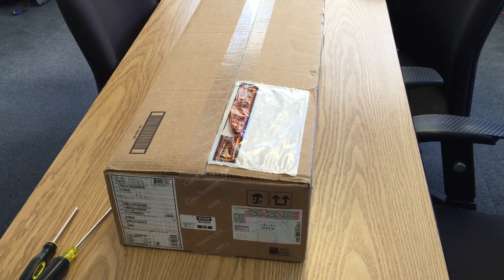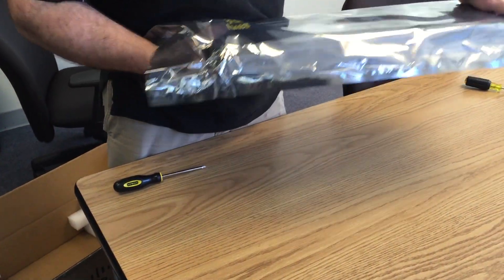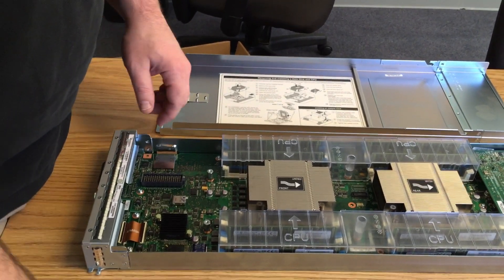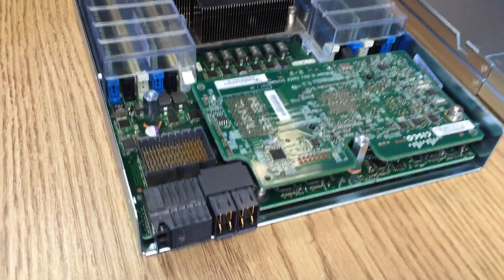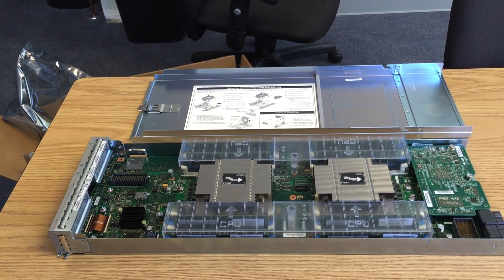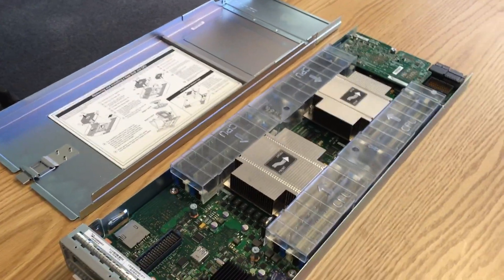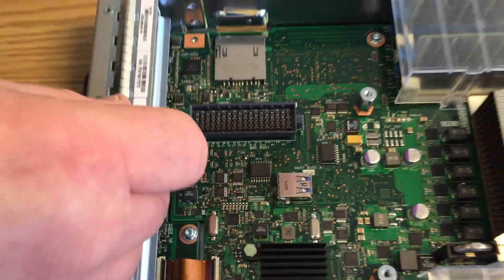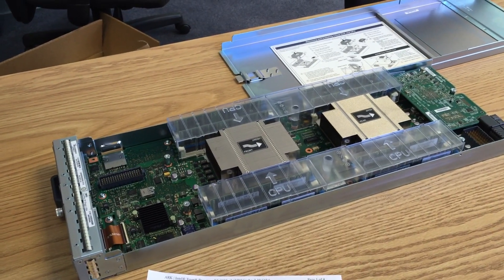Cisco UCS B200 M4 Unboxing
We unbox a UCS B200 M4.  This is a half width blade with 2 Intel® Xeon® processor E5-2695 v3 CPUs.  14 hyperthreaded cores, for a total of 56 threads.